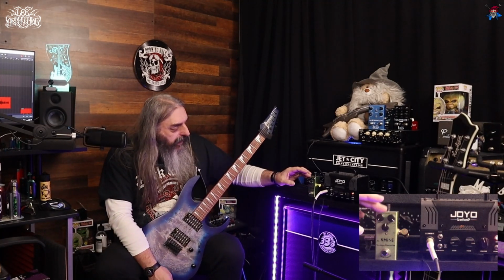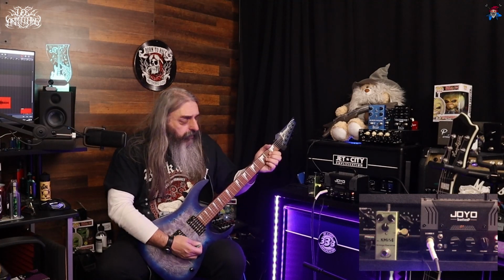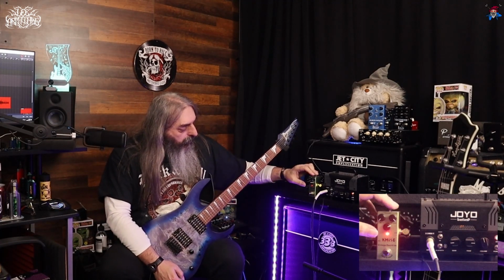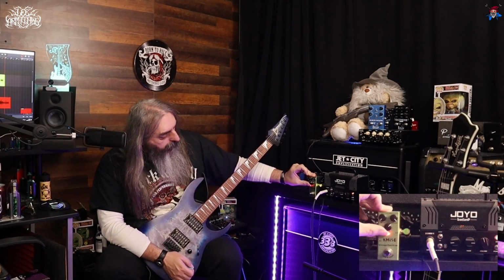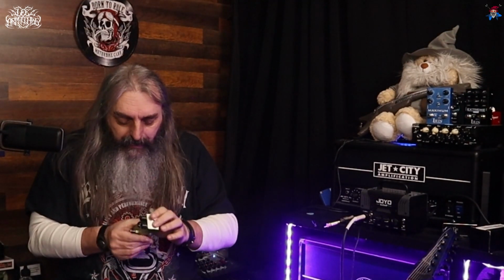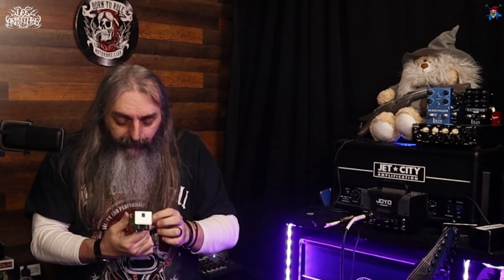A £10 Overdrive The Kmise Vintage Overdrive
Alreyt folks today we have a look at the Kmise Vintage Overdrive a cheap mini overdrive pedal